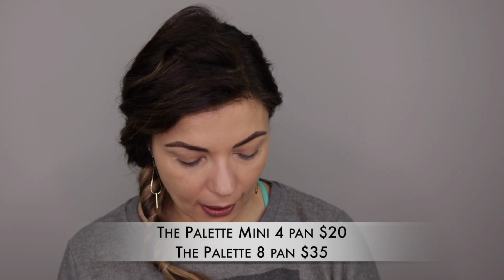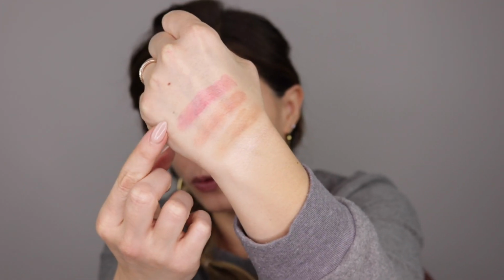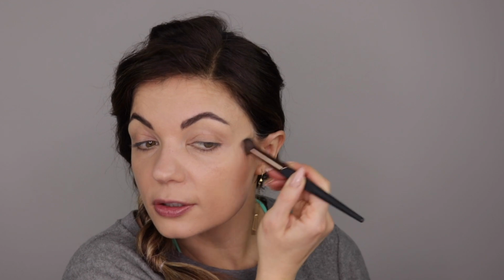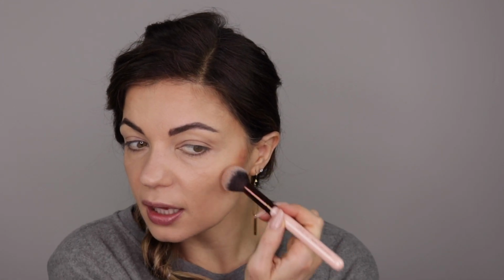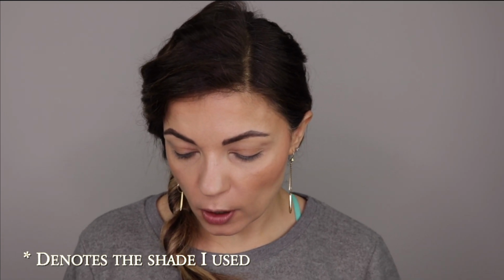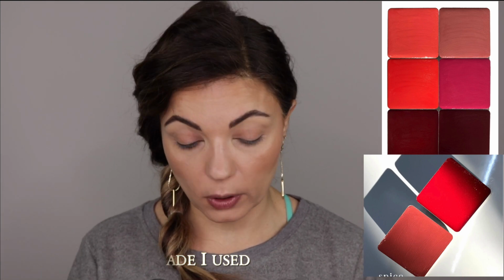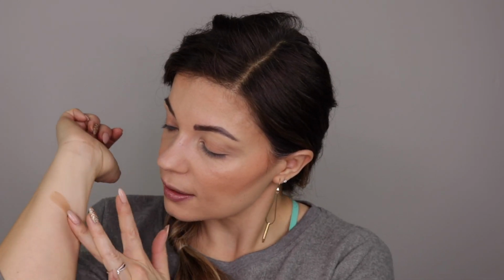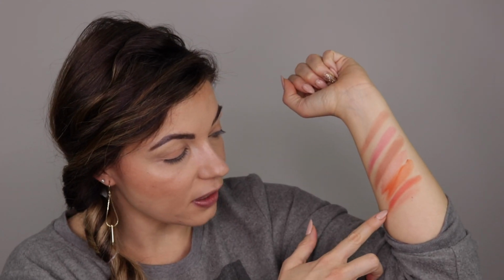SALT NEW YORK | Holiday Bundle Lip +Cheek , plus the Sculpt + Bronze, and Radiant Creme Tint Pro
So excited to finally be trying Salt New York . The Holiday Lip + Cheek bundle was right up my alley and I finally took the plunge! Have you tried these cream products?

SAVE SOME 💵💵💵
Save 10% on Aether Beauty using the code KEEPBEAUTY REAL

0:00 Intro
4:07 Swatches
5:29 Application
11:36 More Details
17:06 Comparisons
22:00 Day 2 Wear Test / Final Thoughts